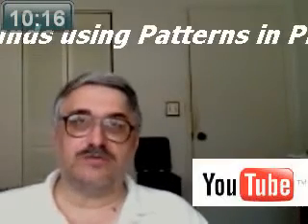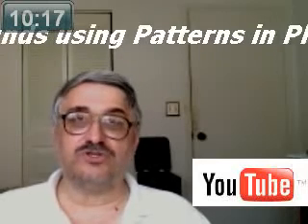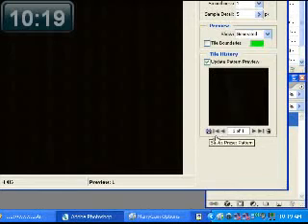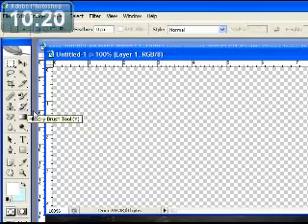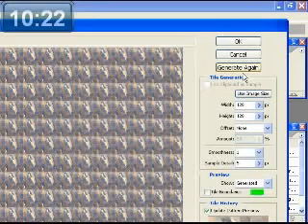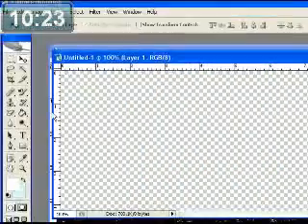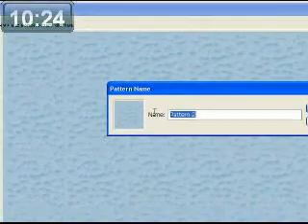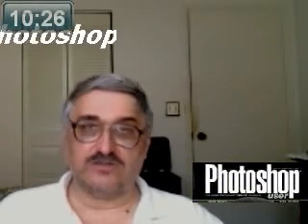Using Patternmaker in Photoshop to create Backgrounds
Create new backgrounds using Patternmaker in Photoshop